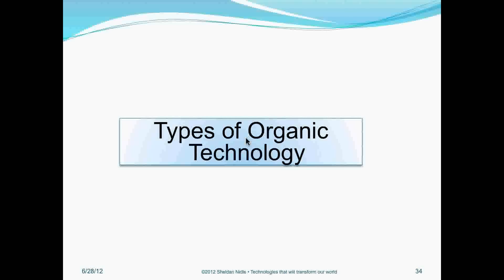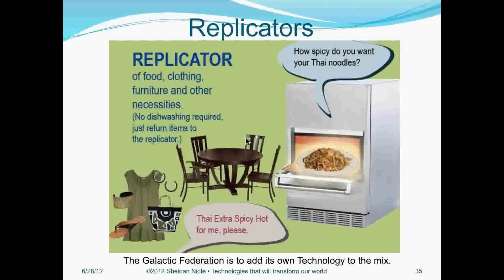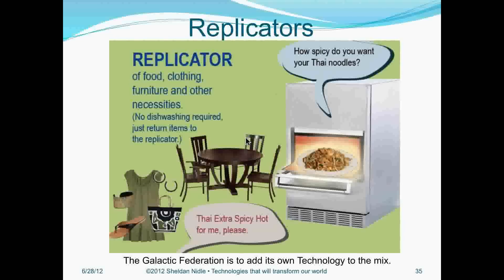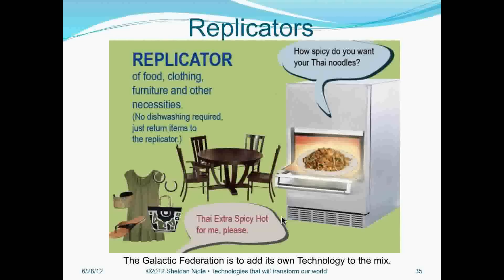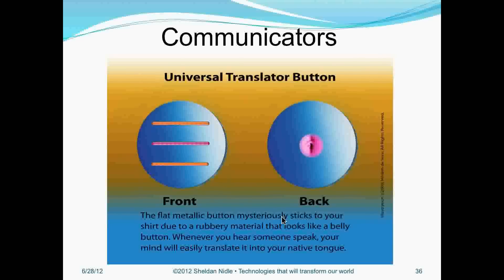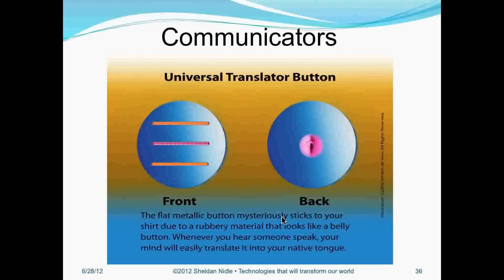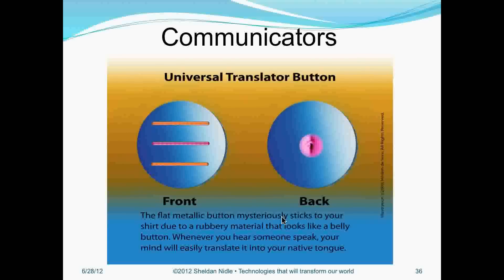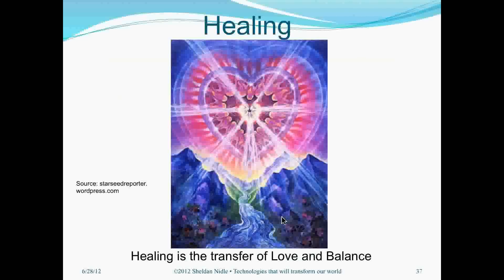Sheldan Nidle Web. 28 Preview: Technologies That Transform Our World: Discovering Organic Technology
Sheldan Nidle Webinar 28 - Technologies That Will Transform Our World